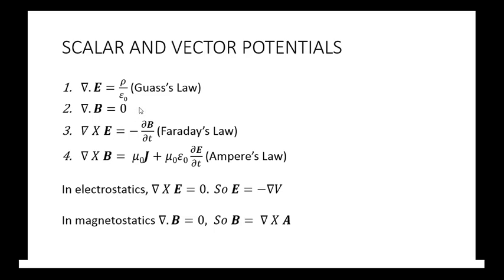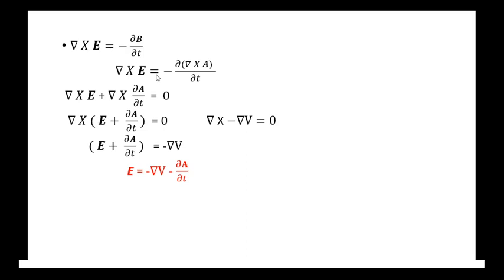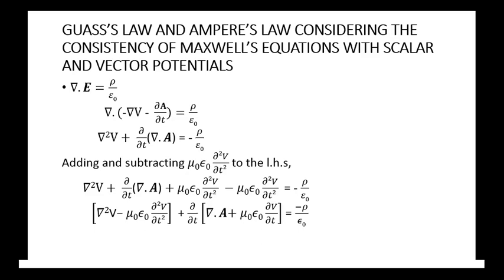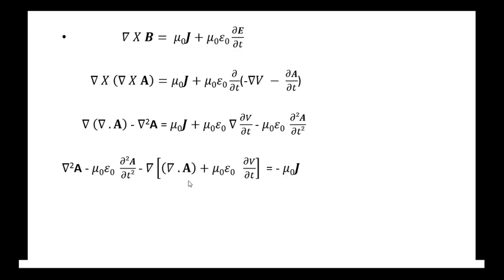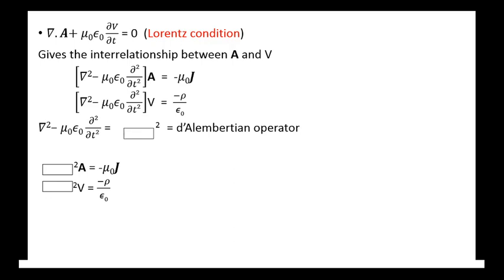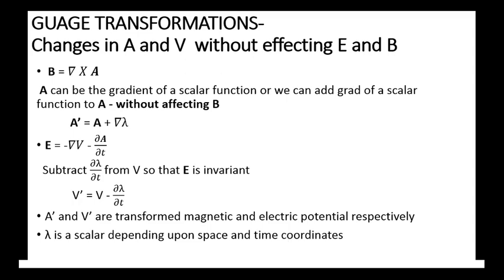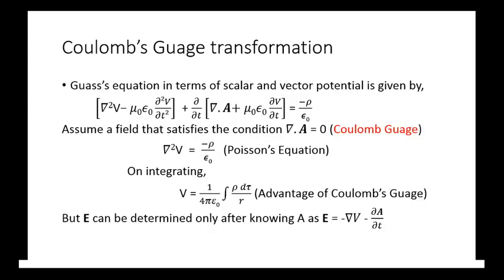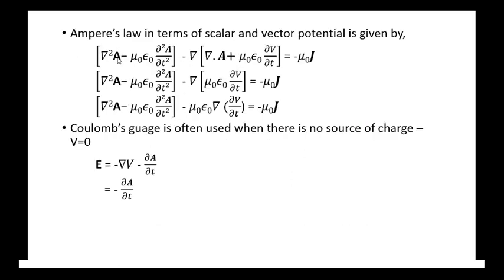Potential formulation and guage transformation